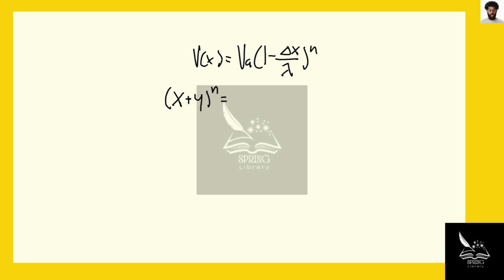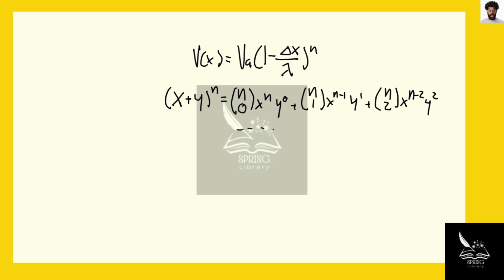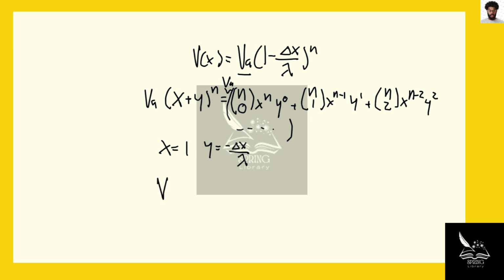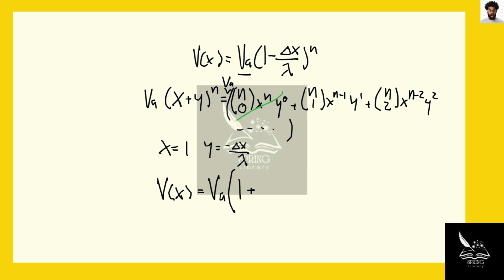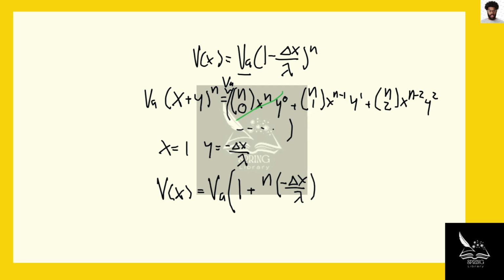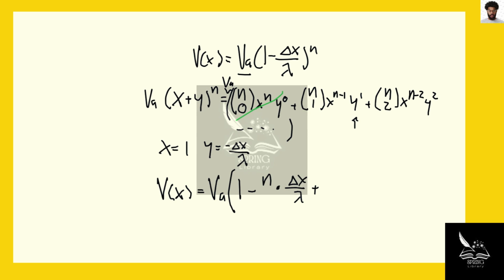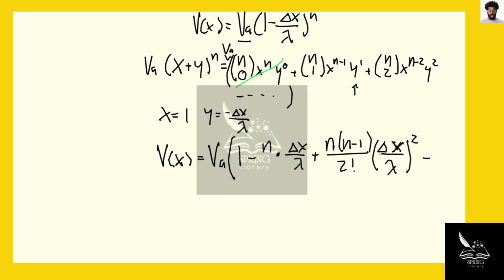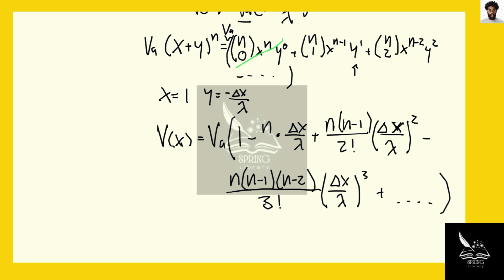[Physics] Using the binomial theorem, show that the equation below can be written as Since is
[Physics] Using the binomial theorem, show that the equation below   can be written as Since   is vanishingly small, n must be very large. Show that the above equation approaches the expansion for an exponential function. This means that if a steady state voltage   is applied across one point in the axon membrane, the voltage decreases exponentially down the axon.